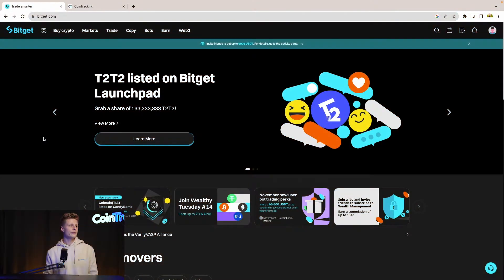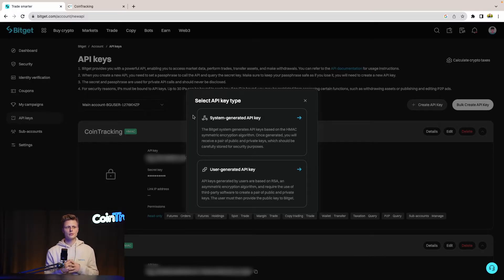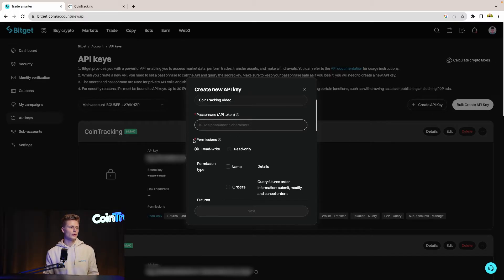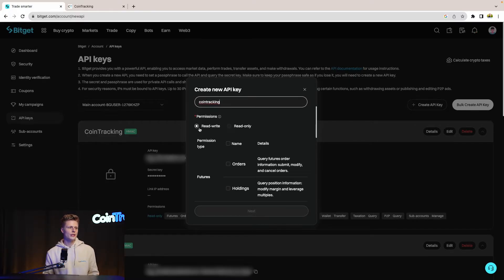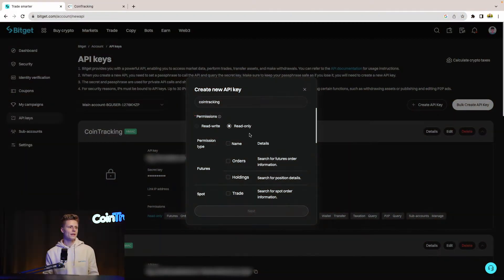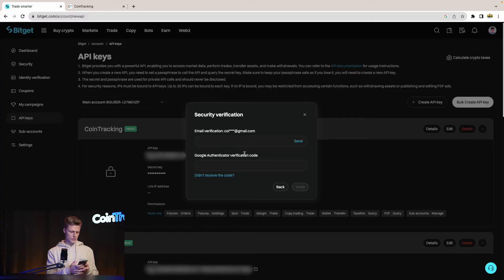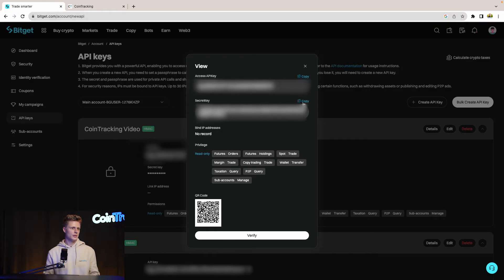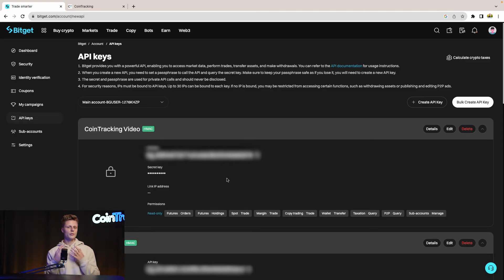Bitget Tutorial: How To Create API on Bitget Account IN 3 MINUTES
In this quick & simple step-by-step guide, we'll walk you through the entire process of setting up your API on Bitget. Learn how to generate API keys and configure permissions to integrate seamlessly with your favorite trading bots or tools.

You'll also see exactly what to do to connect Bitget with CoinTracking to track your crypto portfolio and generate reliable tax reports.

No technical jargon, just straightforward instructions to get you up and running in no time!  Save time and trade efficiently by creating your Bitget API today! Follow along with our tutorial and empower your trading strategy.

Timestamps:

00:00 - Intro
00:28 - How to find API keys on Bitget account
00:43 - How to create a new API key on Bitget
01:23 - How to choose safe settings for the new API key